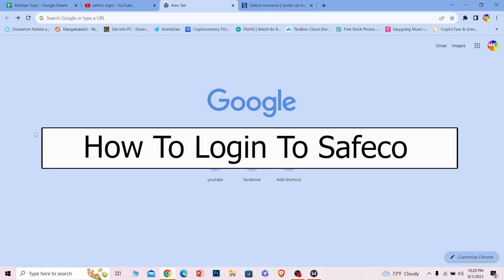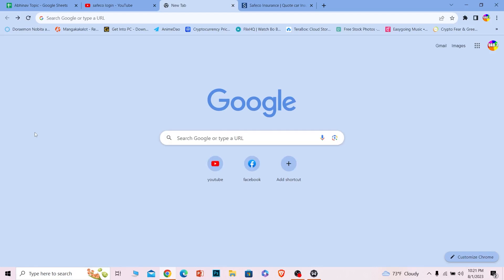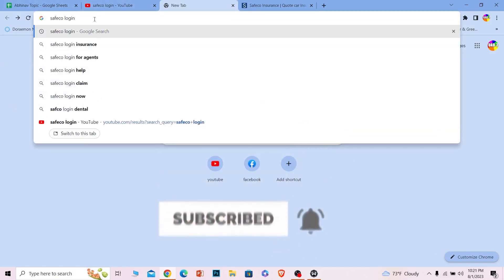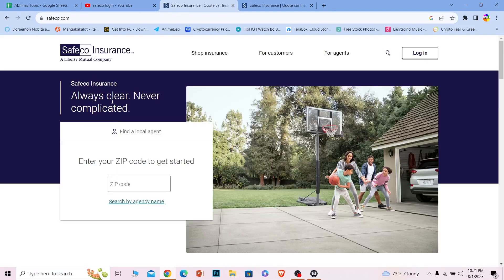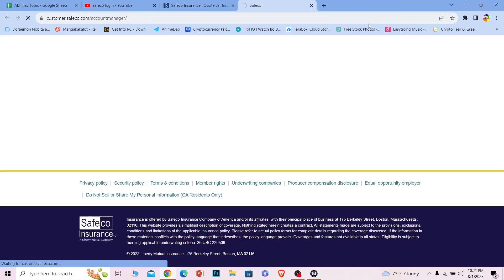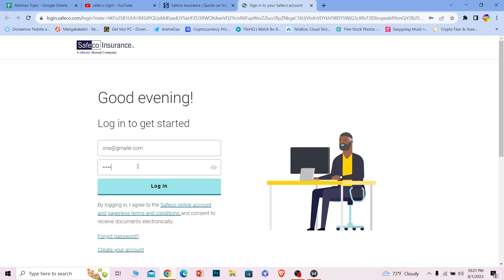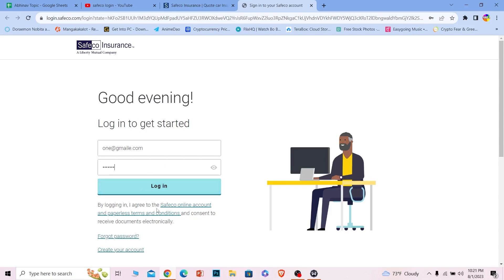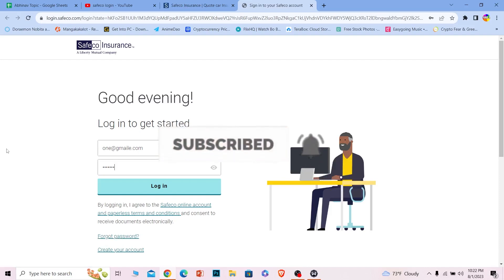Safeco Login - How to Sign in to your Safeco Insurance Account in 2023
Confused about Safeco Login? This video explains the exact steps on how to login to safeco agent. In this video, I will show you how to sign in to your Safeco Insurance account quickly and easily. I will cover the following steps:

-Click on the "Sign In" button in the top right corner of the page.